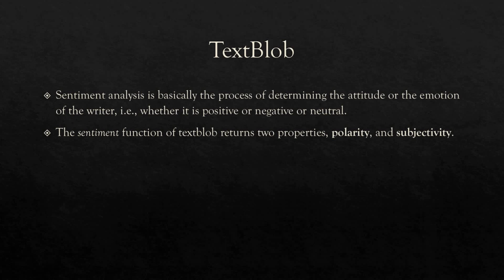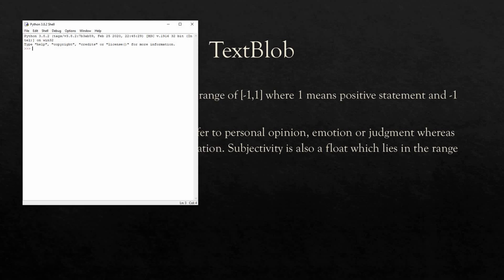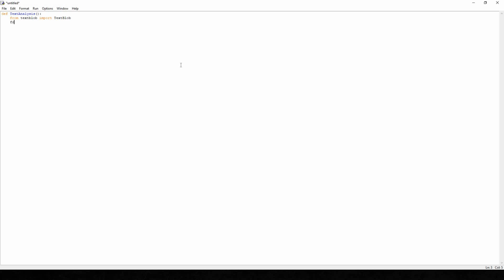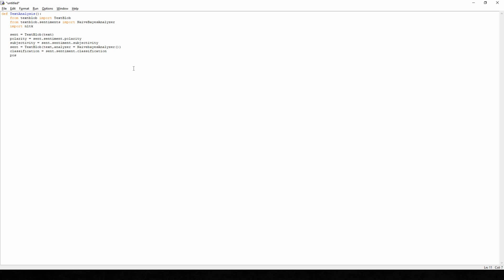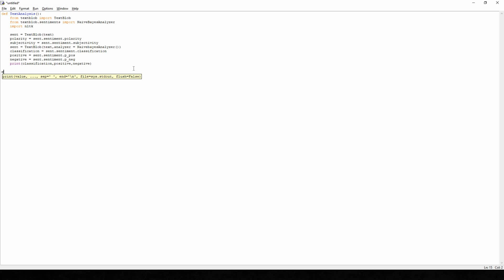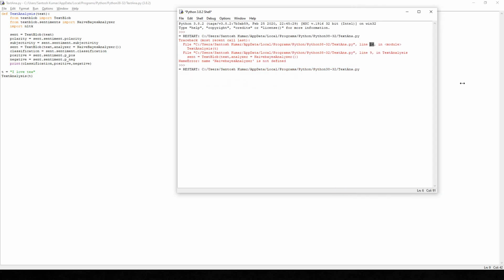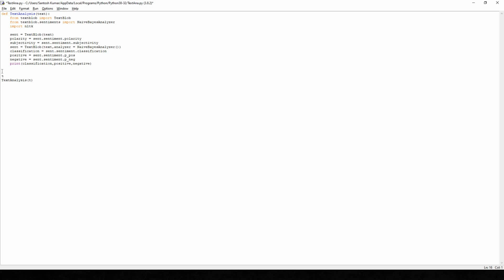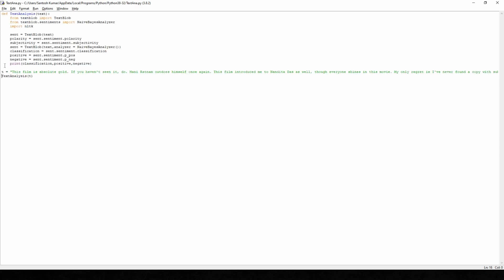Text Analysis only in 10 Line ( Using Python)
This video will help you to do text and sentiment analysis using python only in 10 lines.
 Before import need to do pip install Textblob and nltk .